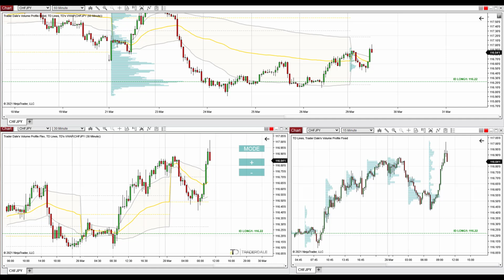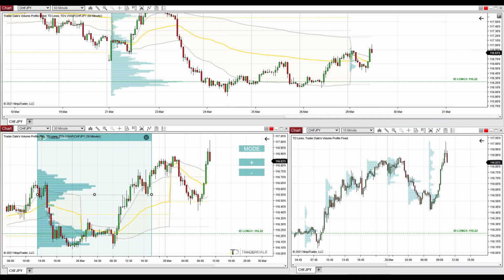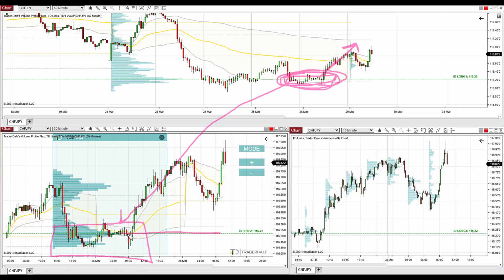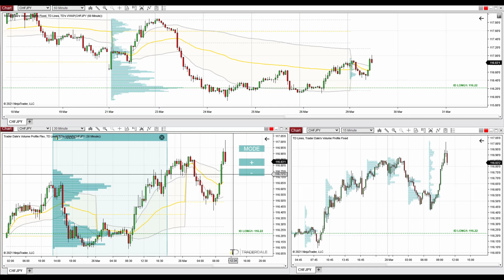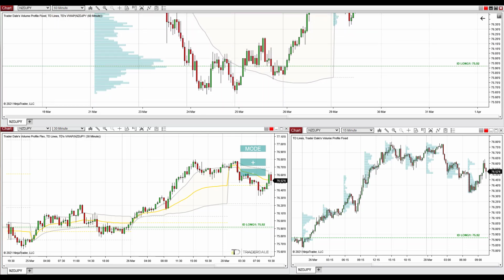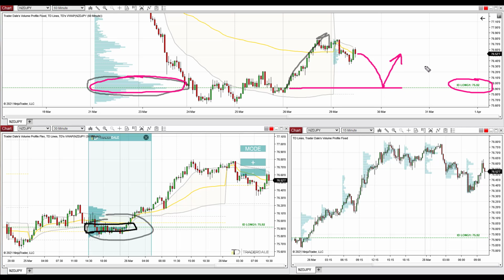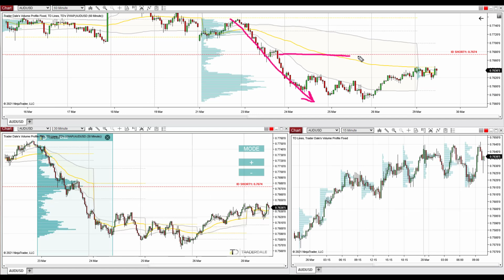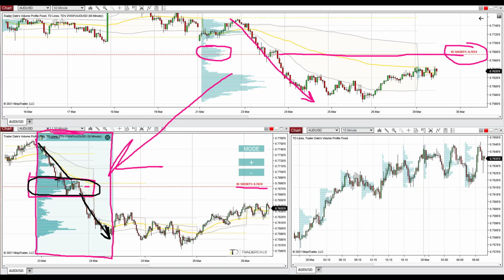How To Use Volume Profile Like A PRO - Weekly Trading Ideas 29th March 2021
VIDEO CONTENT
Intro (0:00)
CHF/JPY (0:50)
NZD/JPY (3:40)
AUD/USD (5:43)

Happy trading!
-Dale